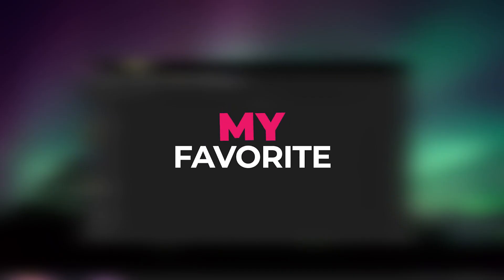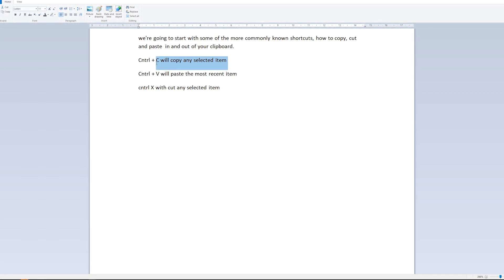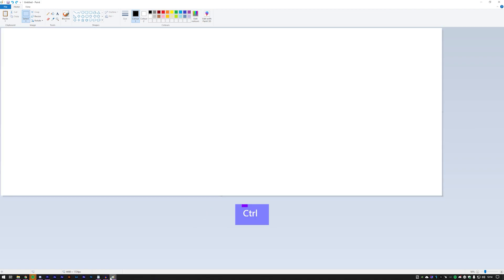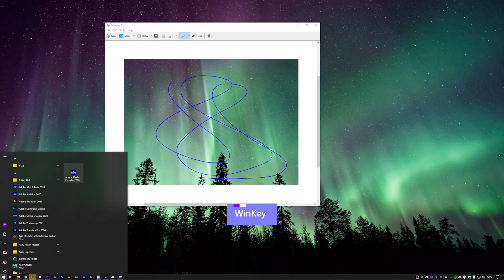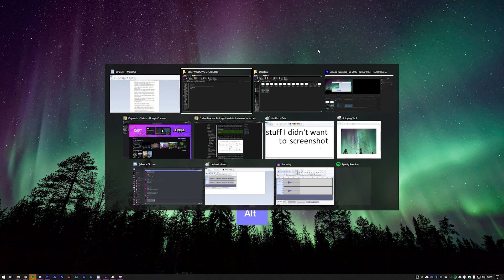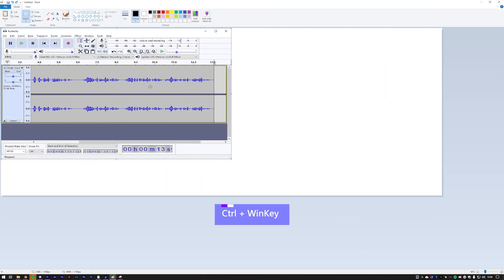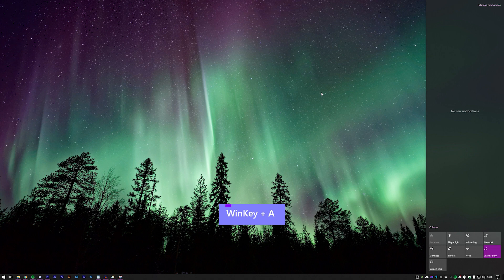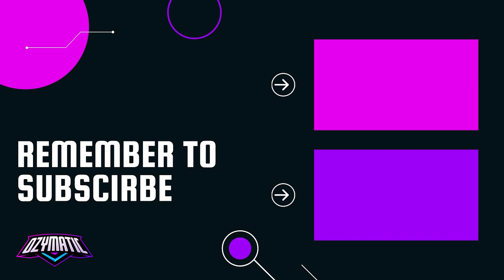22 KEYBOARD SHORTCUTS - You can't live without!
ABOUT
my personal favourite windows keyboard shortcuts I could not live without and neither should you be, knew them all? or surprised by a few? let me know down below.

TIMESTAMPS
0:00 Intro
0:26 Copy, Cut & Paste
0:41 Printscreen
1:12 Snipping Tool
1:34 Windows Snapping
2:00 Multitasking
2:45 Taskbar Launch
2:58 Control Centre / Lock PC / Desktop

If you have any ideas/requests for future videos, please drop me a comment/message and will get back to you, peace!